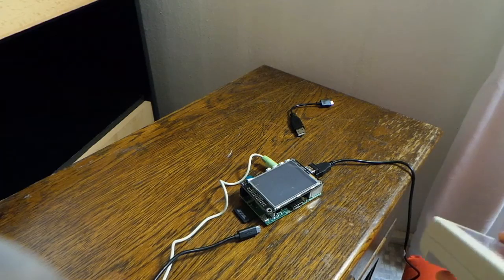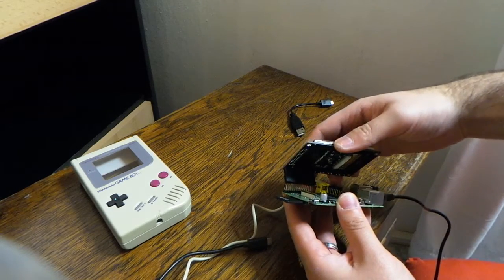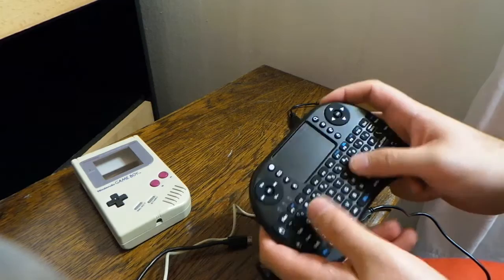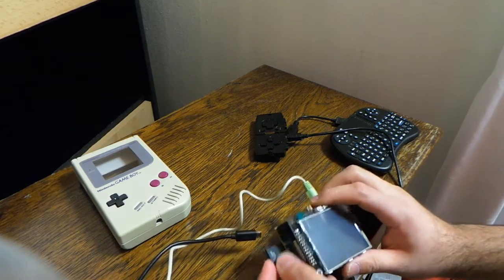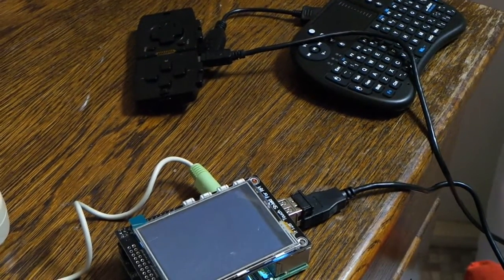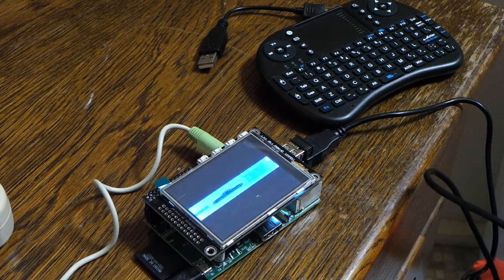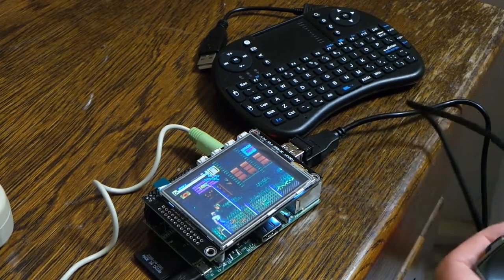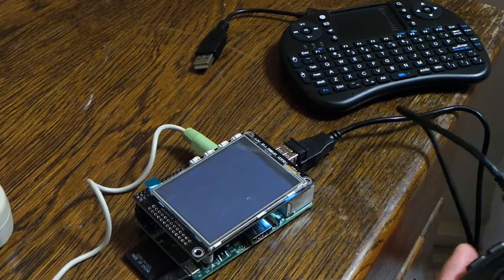GameBoy-Pi a simple 'Turn a Raspberry Pi Into a Handheld' Project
This is my idea to turn a Raspberry Pi with a PiTFT into a nice handheld using an genuine GameBoy Classic (DMG) case.

The GameBoy itself was broken and unrepairable. So the case will have at least another chance to be useful again.